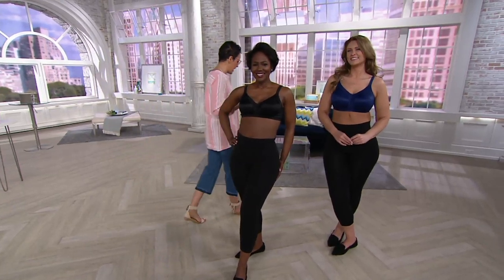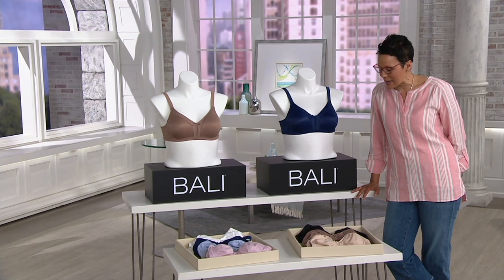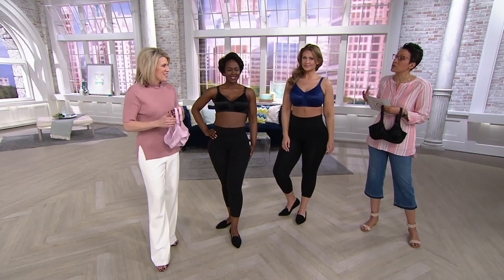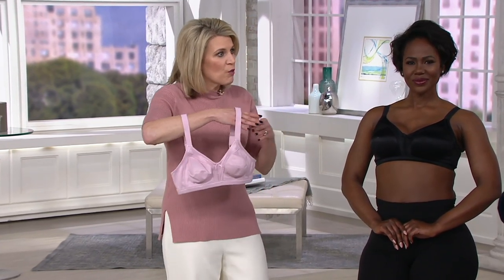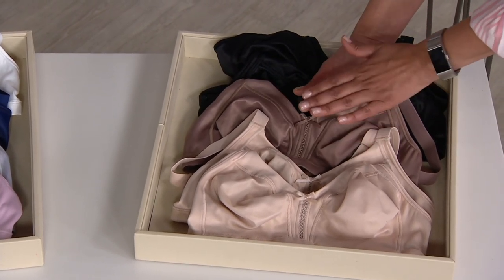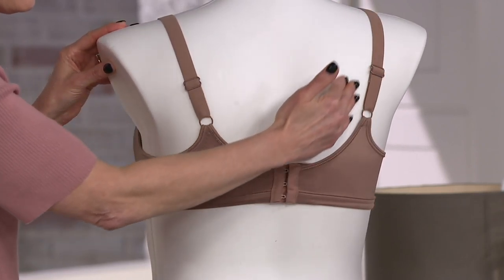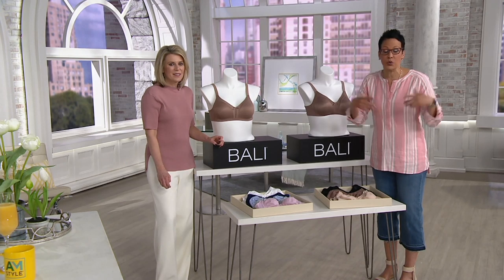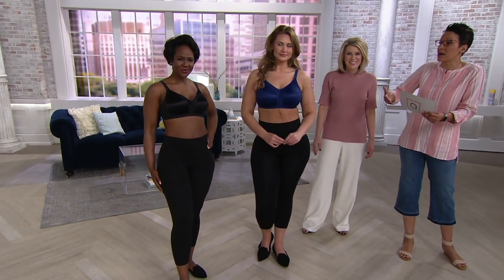Bali Set of 2 Double Support Soft Touch Wirefree Bras on QVC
Bali Set of 2 Double Support Soft Touch Wirefree Bras

We promise: this double bra set is the single best find of your day. No-slip straps and silky, double-layered cups provide all-day comfort and more modest coverage. From Bali.